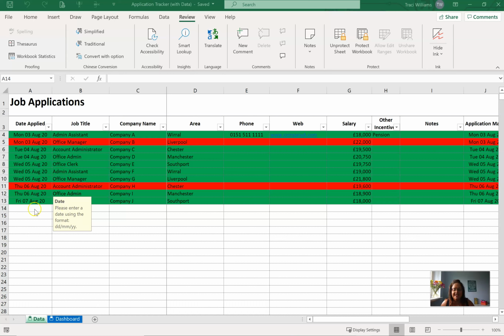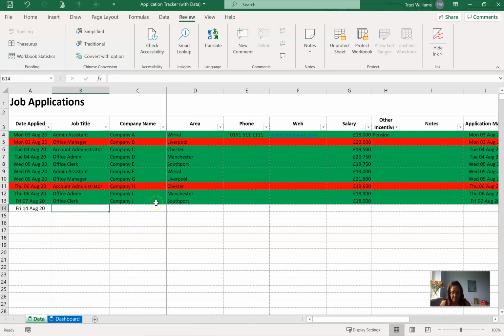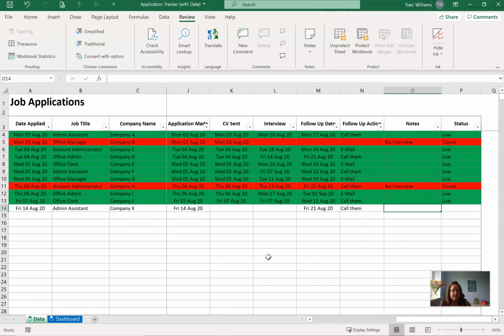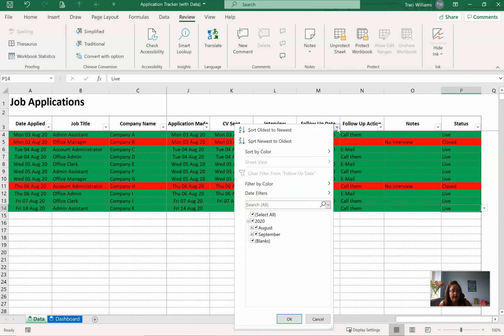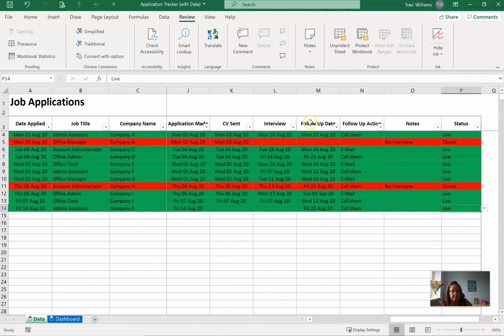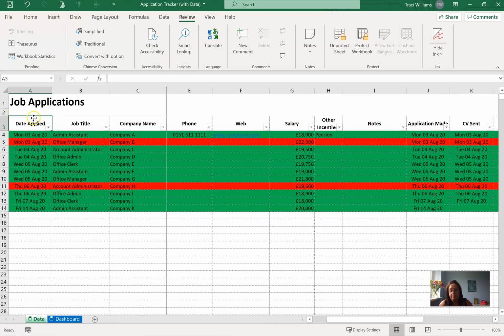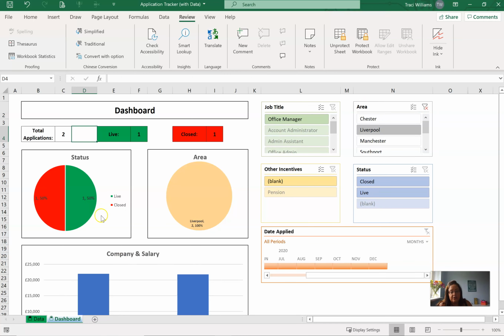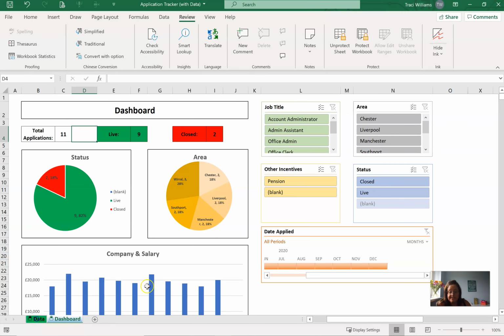Applications Tracker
This spreadsheet can help you keep a track of Job Applications and more importantly, keep a track of any Follow Up required. It also provides some analysis of your Job Search too.